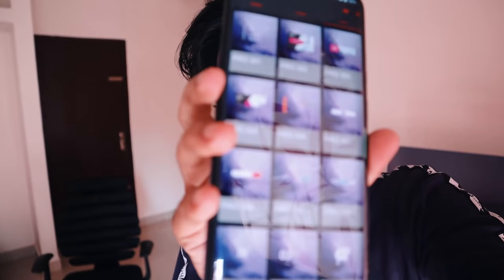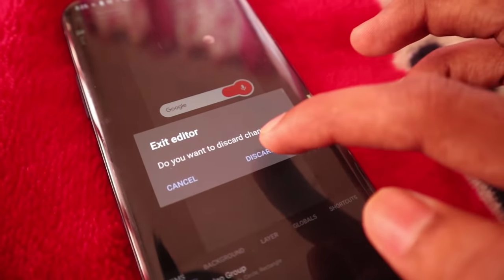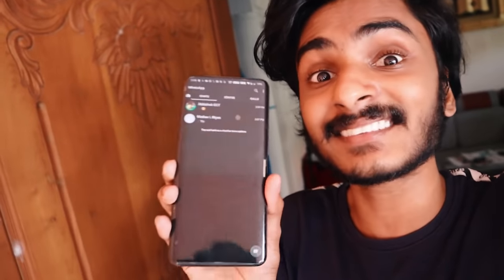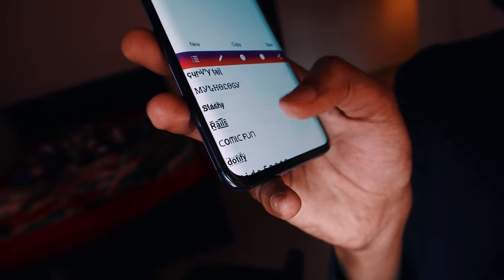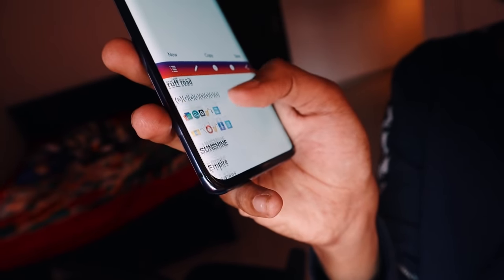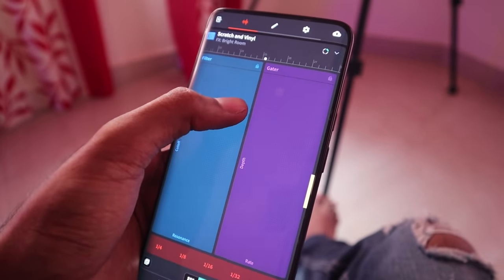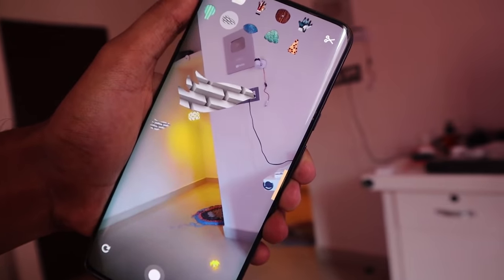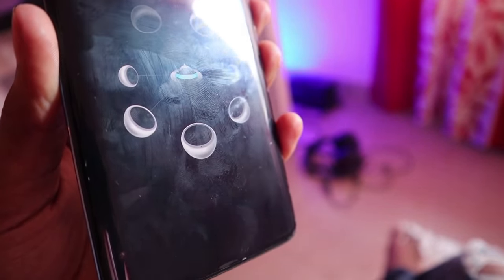ഇനി APPS ഇല്ലാ...🤣അരിച്ചു പെറുക്കി🔥BEST KIDU APPS 2020😇 UNBOXINGDUDE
Link of apps
widget

$ Follow me in instagram
or unboxingdude
                  MY STUDIO SETUP THINGS 99% GOOD

MY CAMERA =
USING LENS =

SECONT CAMERA = NIKON 3100d

MY LAPTOP =

MY MONITOR =

MY KEYBOARD =

MY MIC =
MIC FULL SET=

MY TRIPOD =

MY WATCHE =

EXTERNAL HD=

ADAPTER FOR
USB C TO HDMI =

USB C ADAPTER =

GREEN SCREEN =

2.1 TO 5.1 AUDIO

MY SUB WOOFER =

SPEAKERS STANT =

BACKGROUND LED =

BACKGROUND MUSIC FROM (credit )